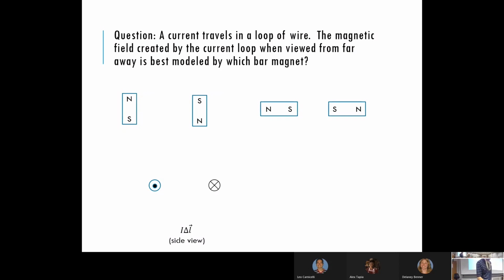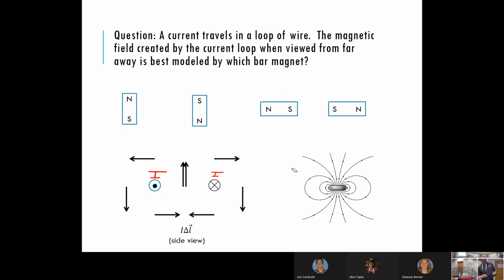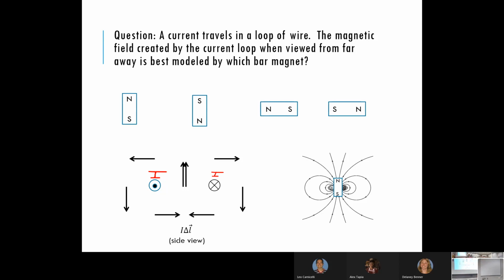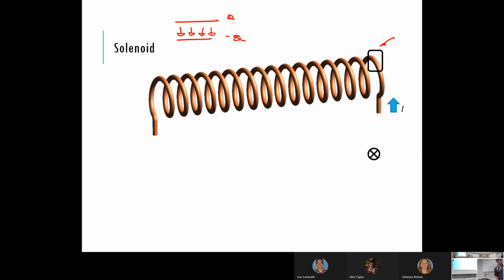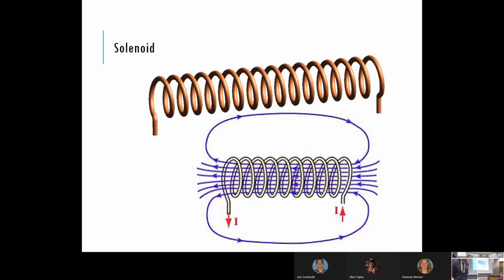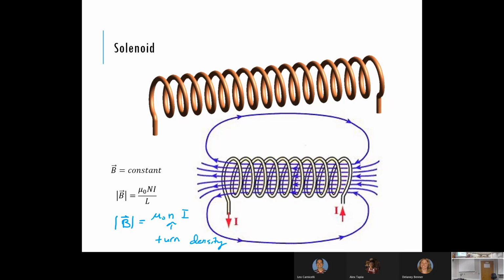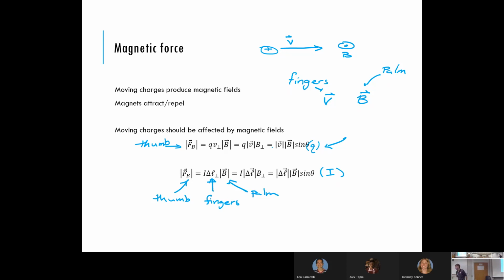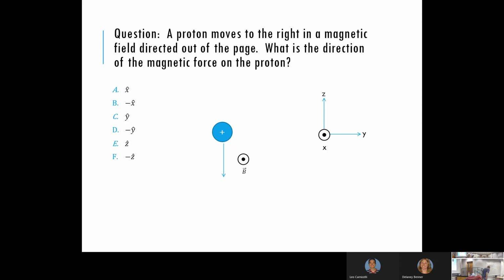Phy 185 - 22 Magnetic field (cont)